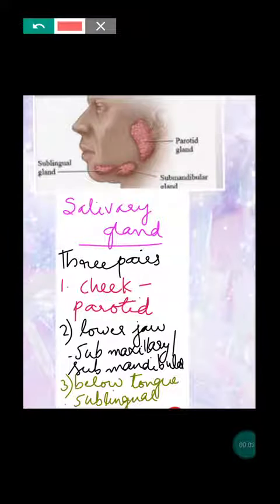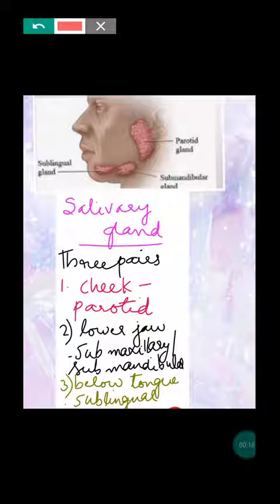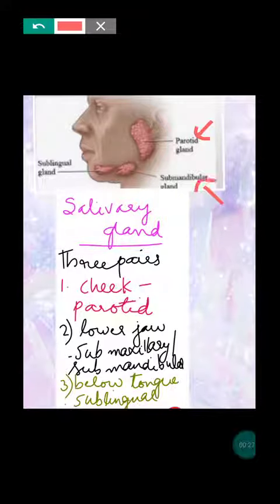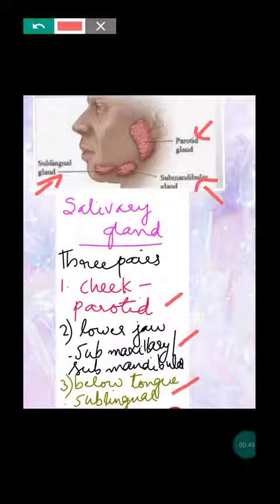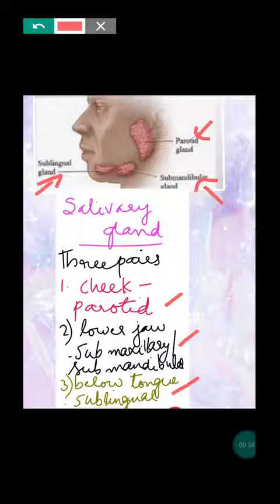Human Digestive system....salivary gland.....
Human salivary glands. types.